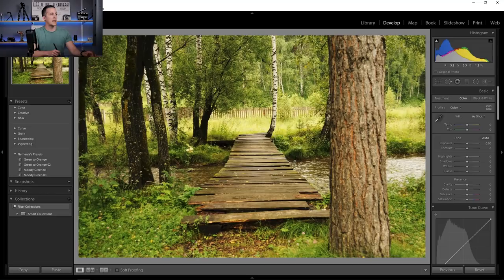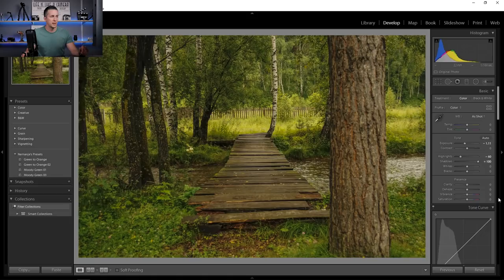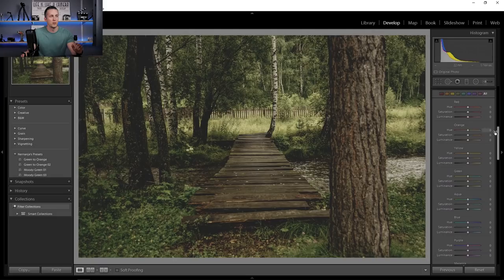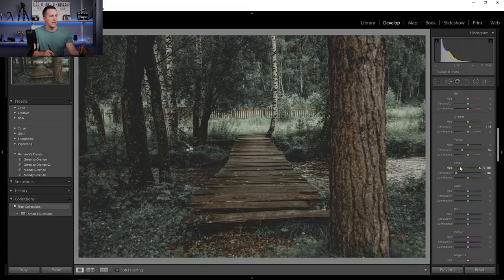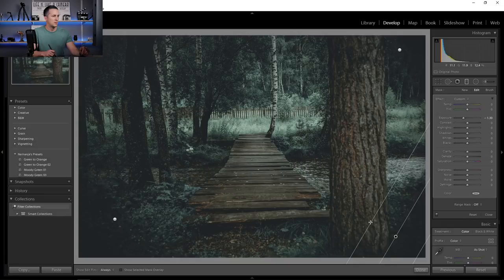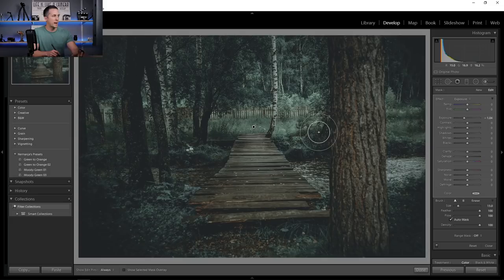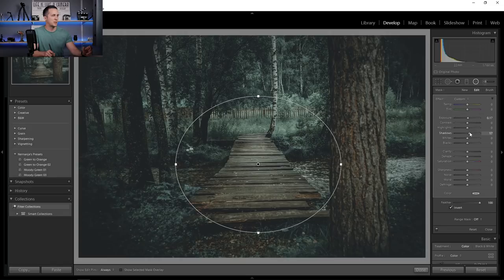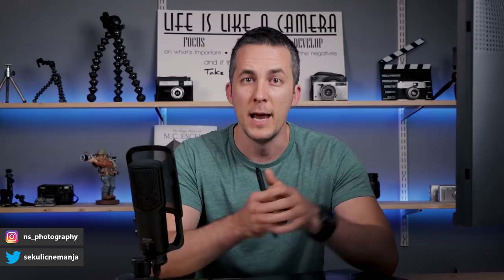How to Make GREEN MOODY DARK Look in Lightroom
How to Make GREEN MOODY DARK Look in Lightroom I will show you in this fun episode. You can do exactly the same in the Photoshop too.

Have fun!

➤Here is the list of equipment that I use:

GoPro 2
GoPro Gimbal
Phone Gimbal
My Everyday camera bag